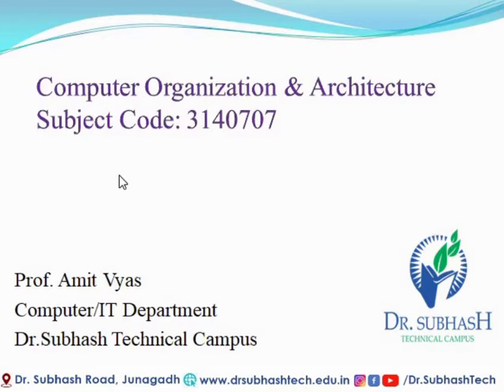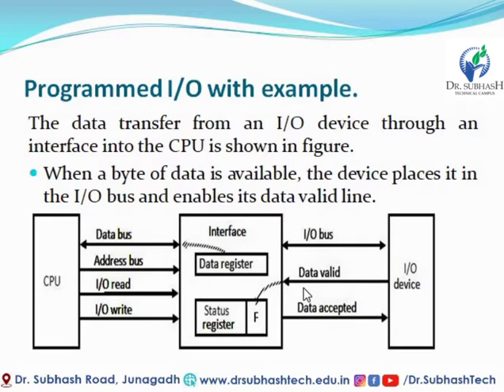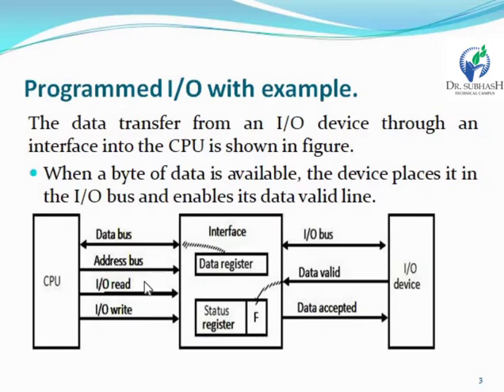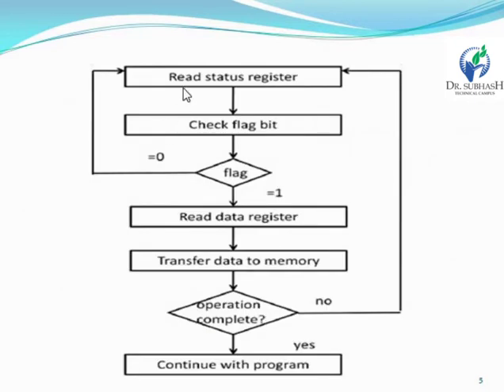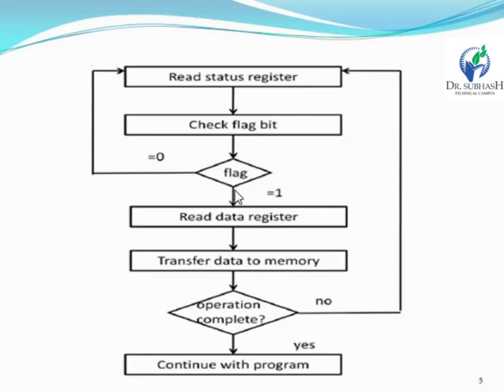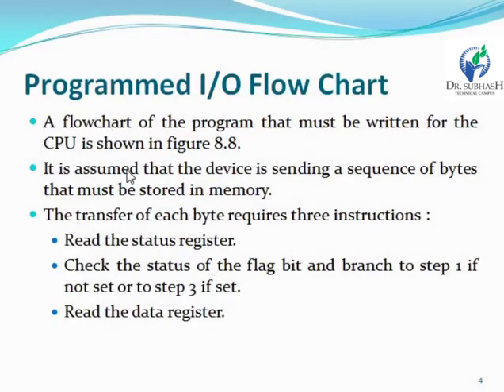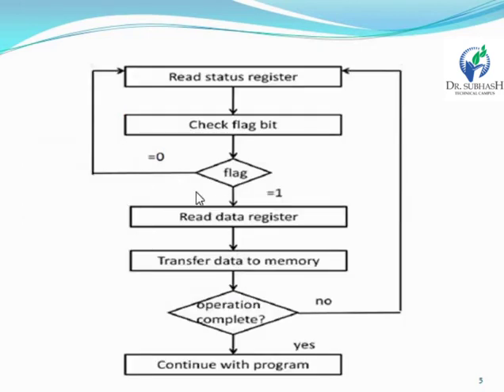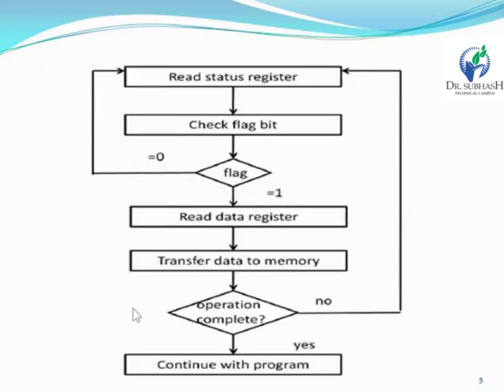Unit 8.2 Programmed IO